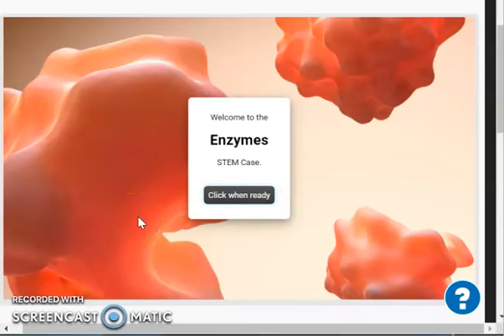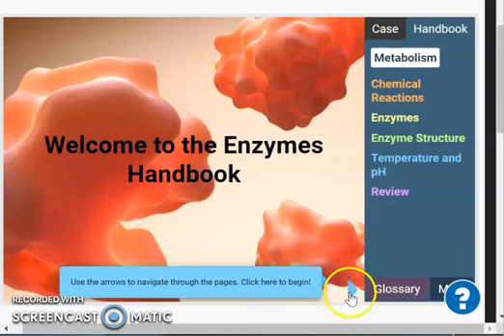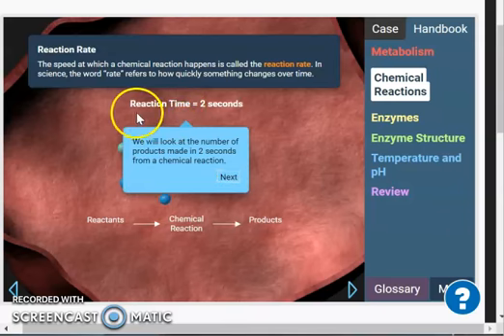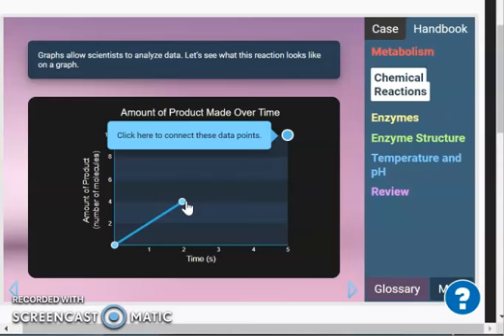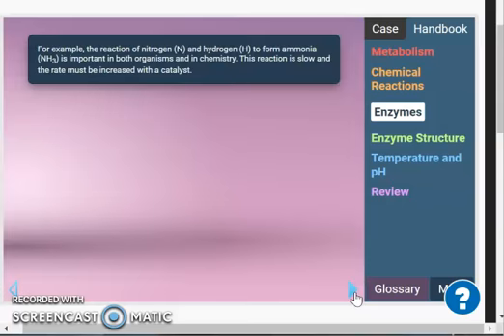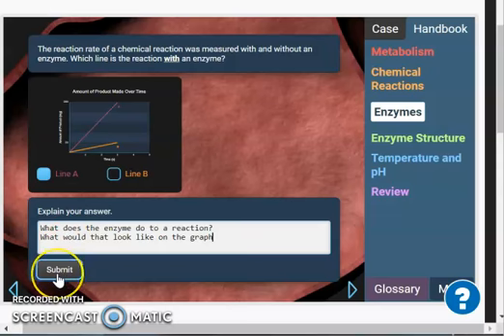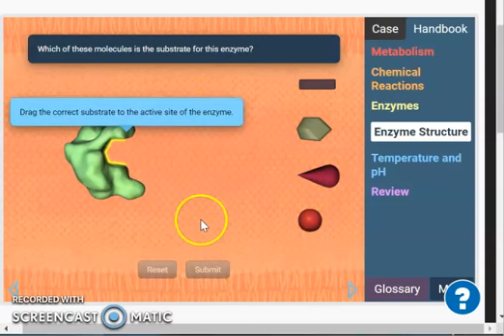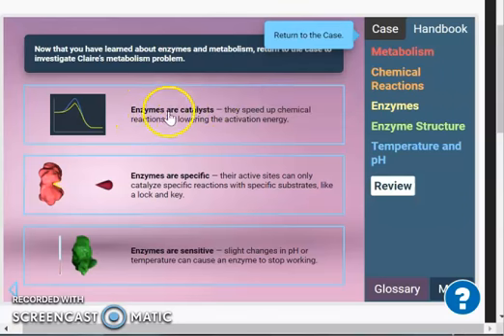enzyme gizmo part A